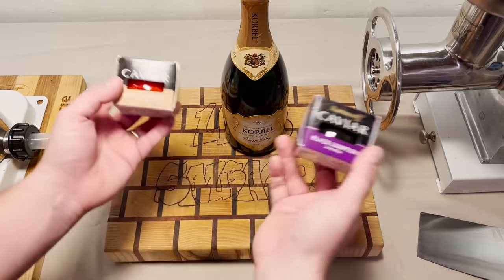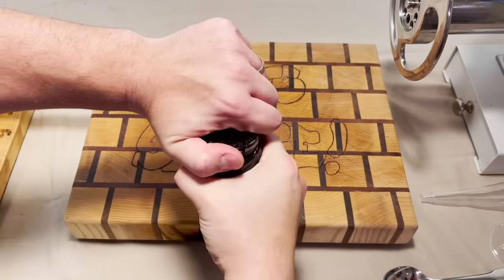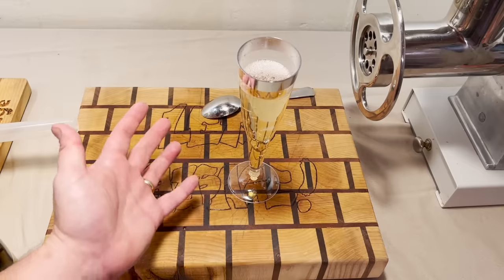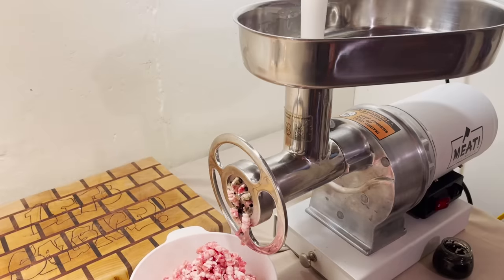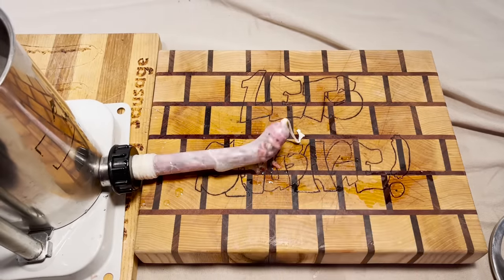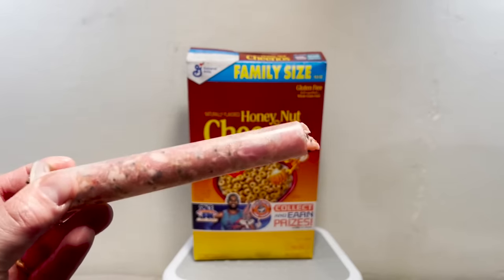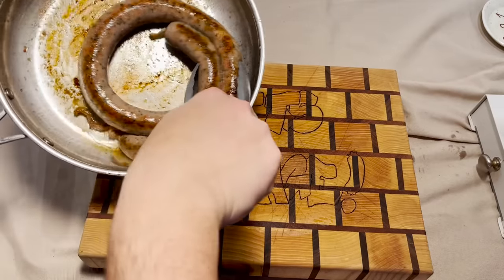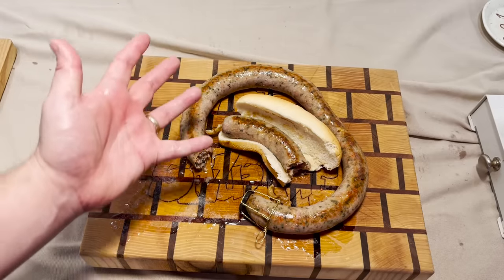Champagne and Caviar Sausage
Happy New Year's Eve everyone!